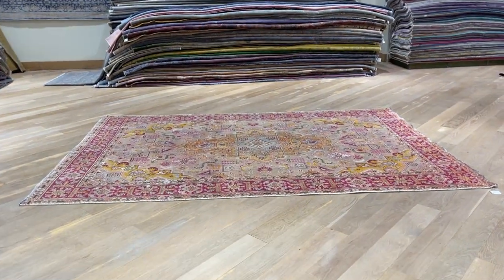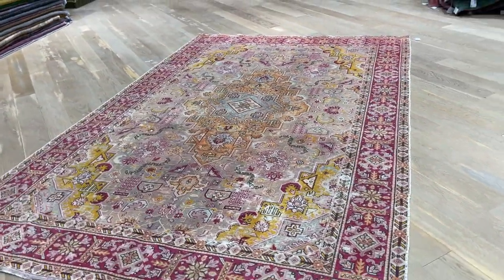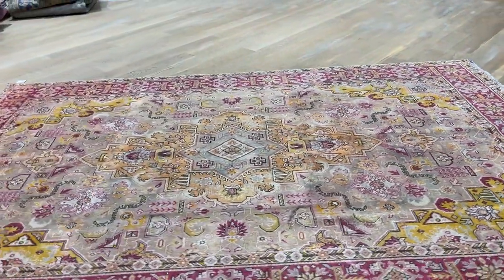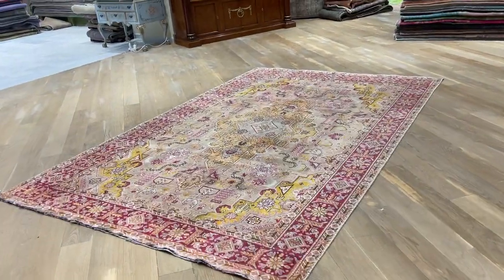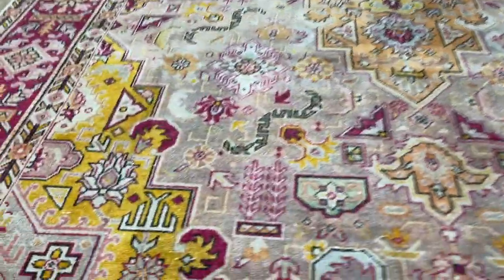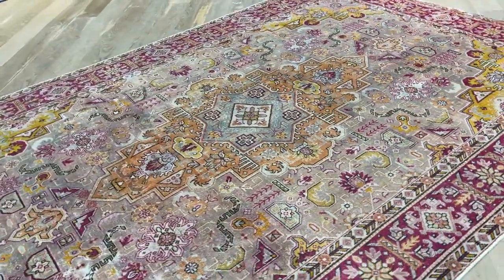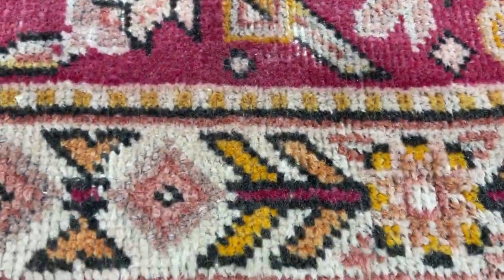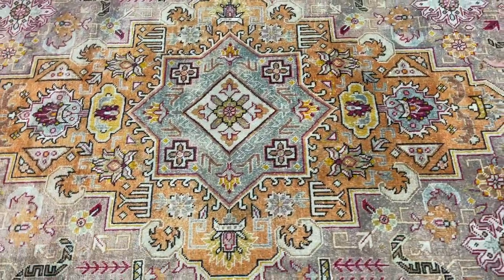Retro perserteppich 23691